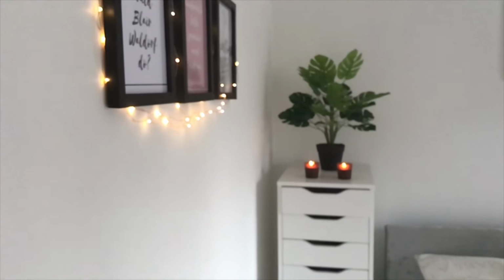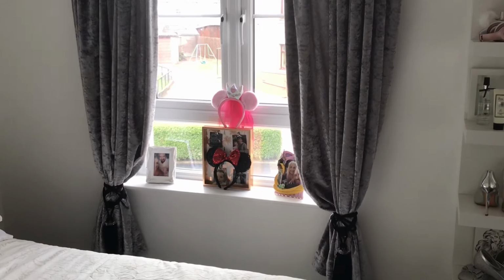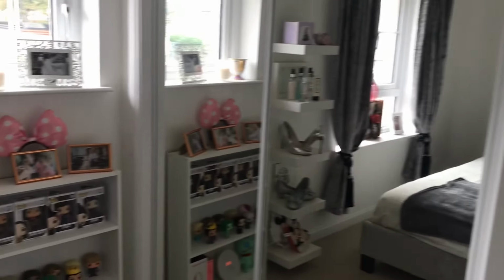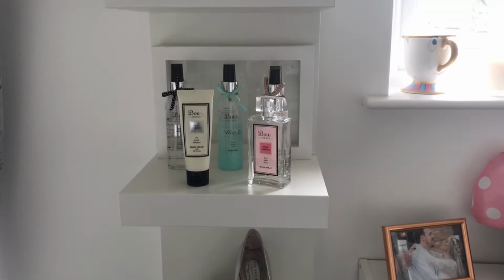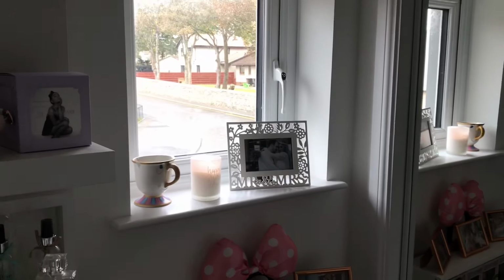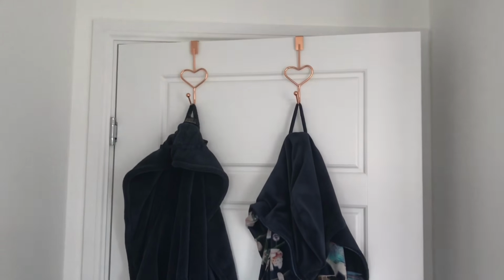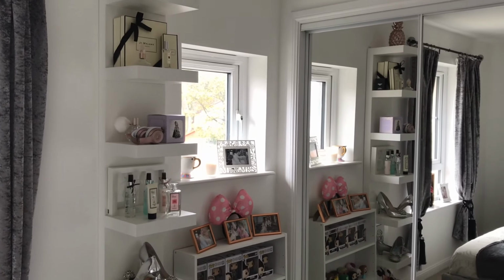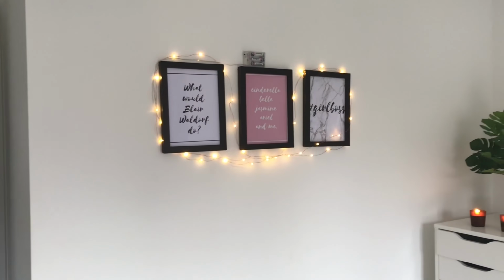Bedroom Tour ▫️Home Decor ▫️Bedroom ideas ▫️Disney Bedroom ▫️Ikea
Welcome to my bedroom tour video, come and have a look around and see how I decorated our new bedroom and see some hidden Disney treasures and some fantastic ikea finds